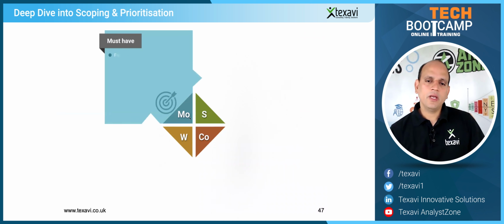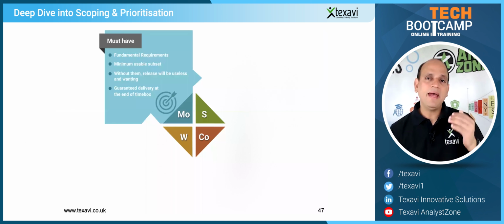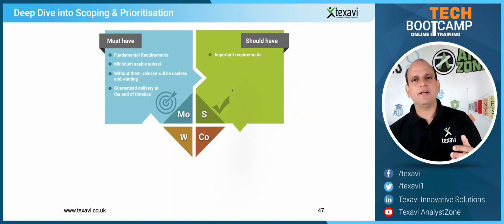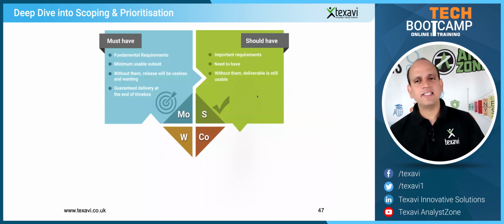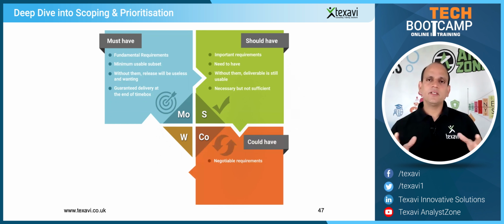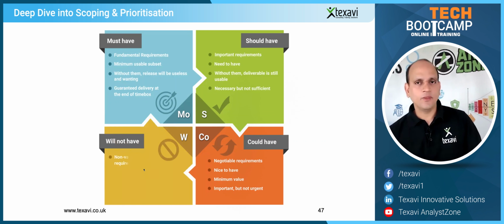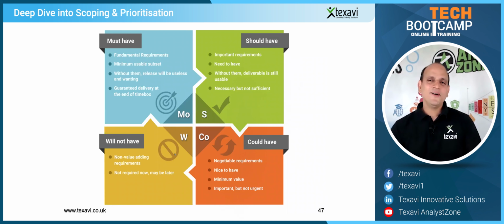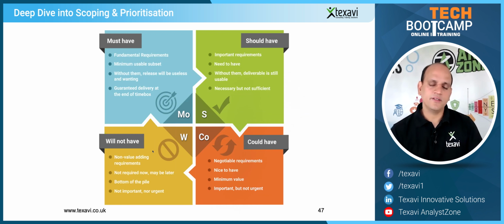How to Prioritise Your Activities and Tasks? MoSCoW Method for Prioritisation & Decision Making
This snippet from Texavi's Pardha Mantravadi dwells on the popularly used MoSCoW prioritisation technique. It helps in the identification of requirements and pieces of work in terms of the relative importance and urgency.
Simply put, the MoSCoW tool could be used in any context of relevance - business, work or personal. It goes beyond the usual binary categories of urgent and non-urgent, addressing the nuances of real-life scenarios. The tool helps identify aspects under the following categories:
1. Must have
2. Should have
3. Could have
4. Will not have (for now)

For more details on the technique along with examples, please watch the video.